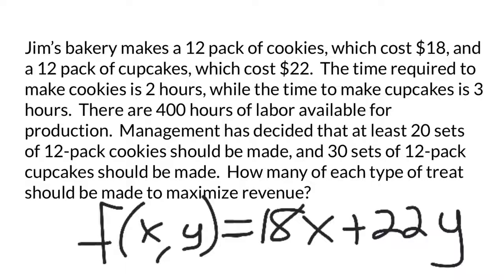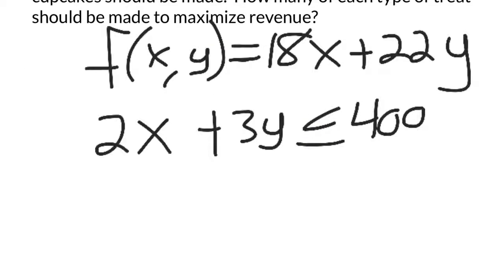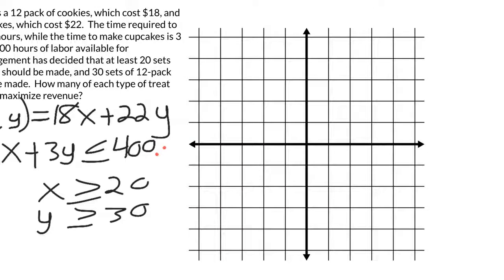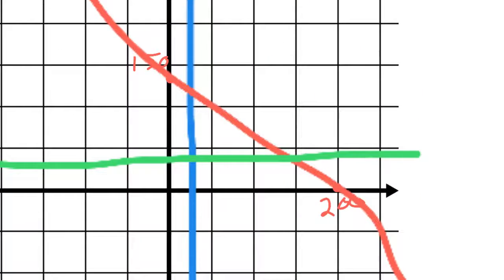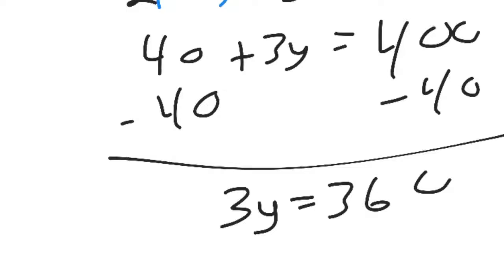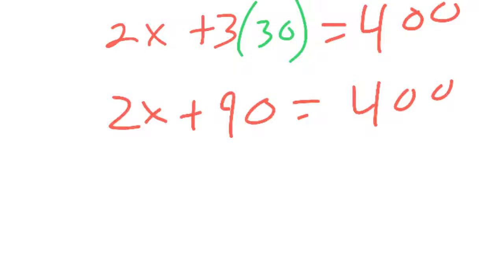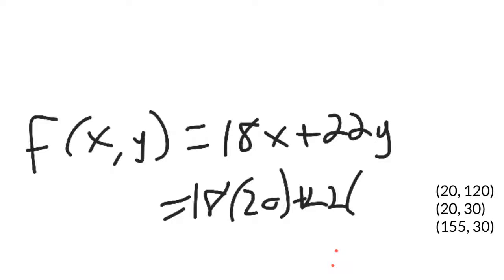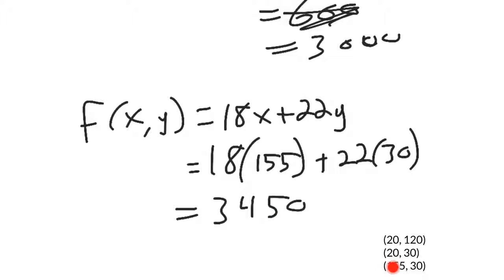Needs tags wp